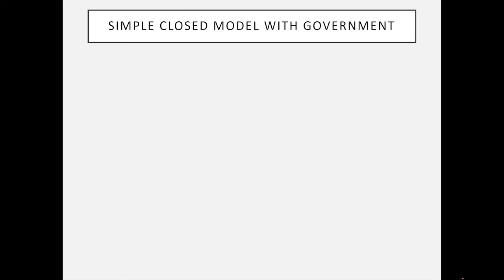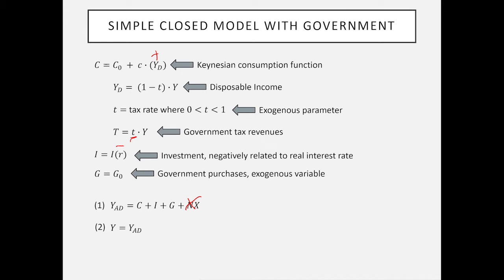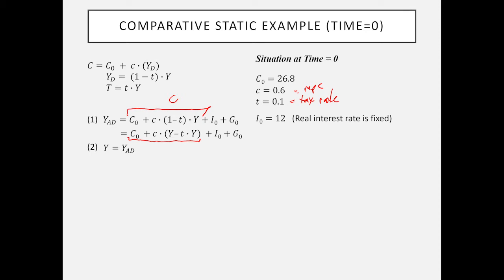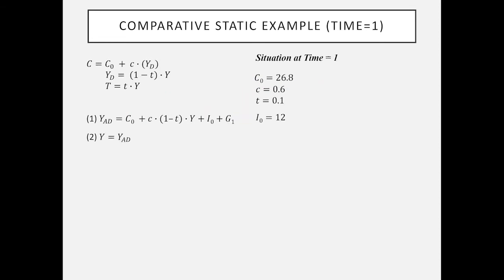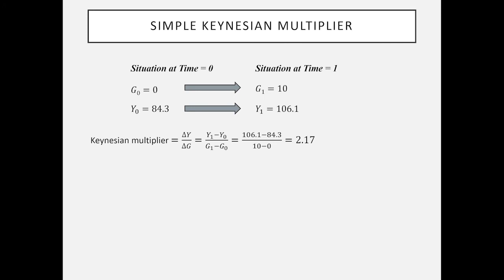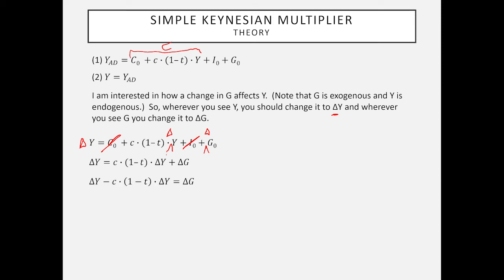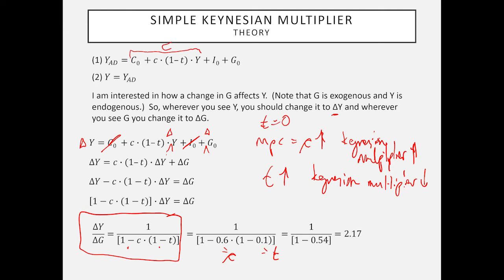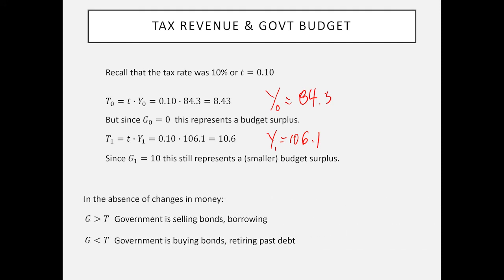Government -Part III (Keynesian Multiplier)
Macroeconomics
Dawson College